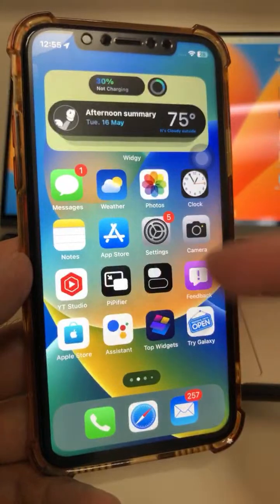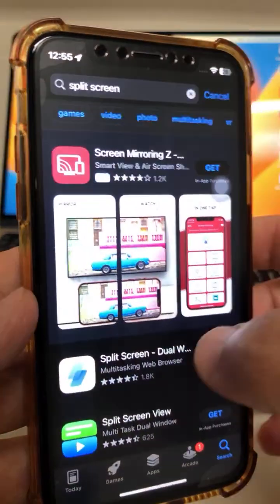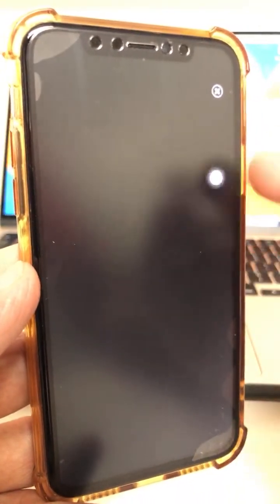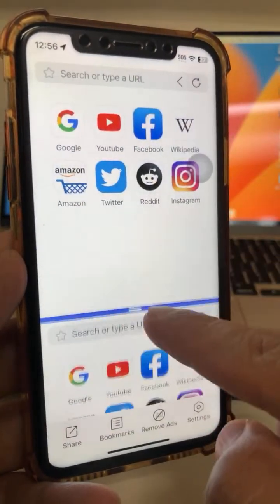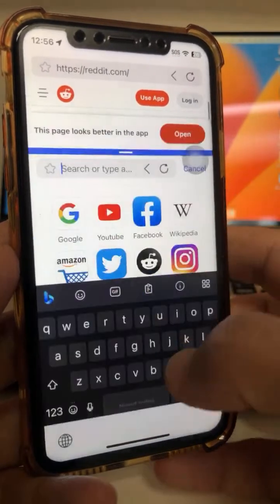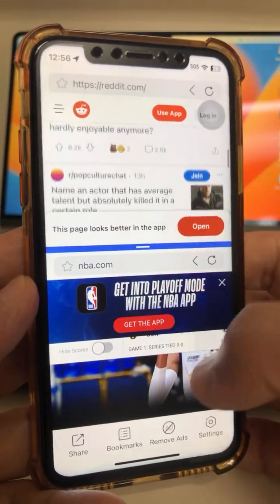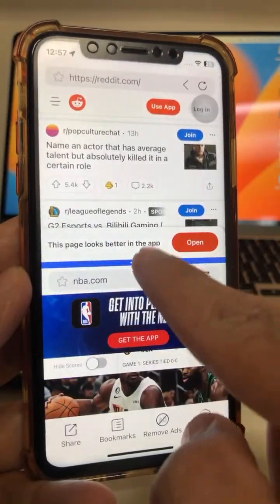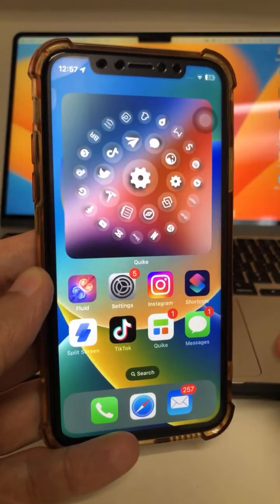How to use split screen on iPhone 📱 (iPhone Dual Screen)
How to use split screen on iPhone 📱